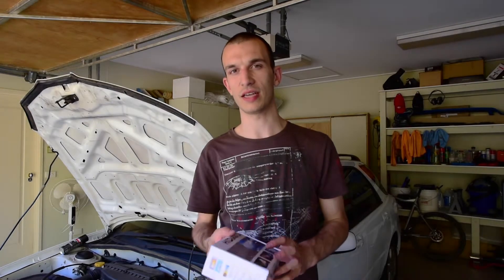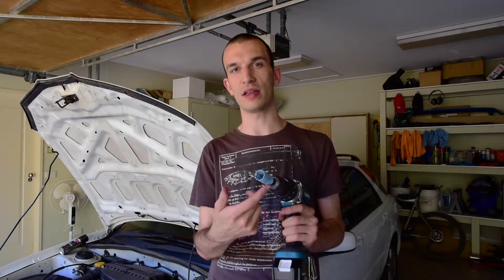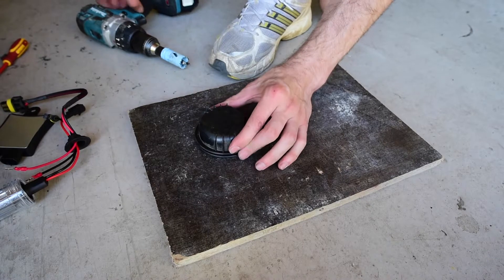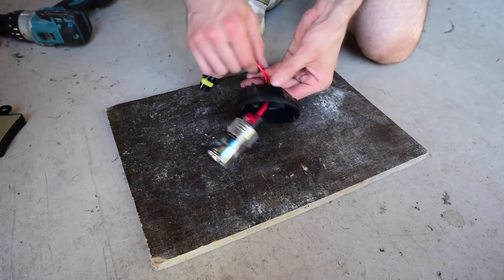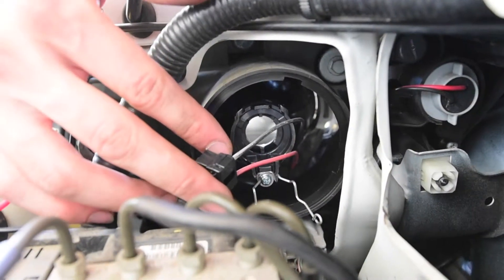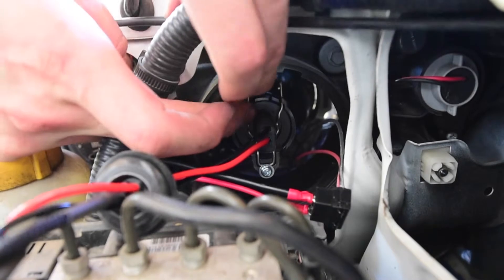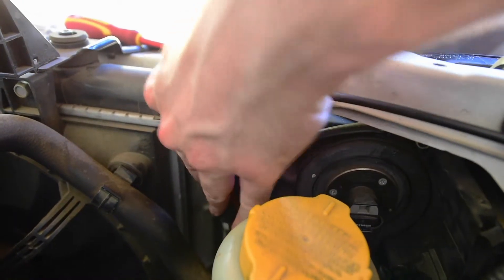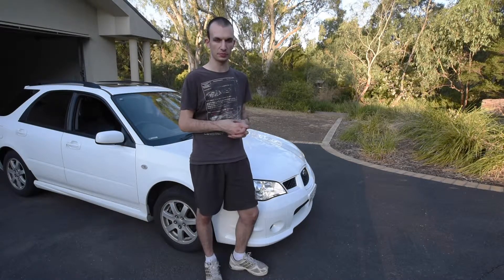How To Install HID Headlights - AutoInstruct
In this guide we're showing you how to install HID headlights. Our demonstration vehicle is a 2007 Subaru Impreza, however the install process is similar for most makes and models of vehicles!

Song By Dixxy.